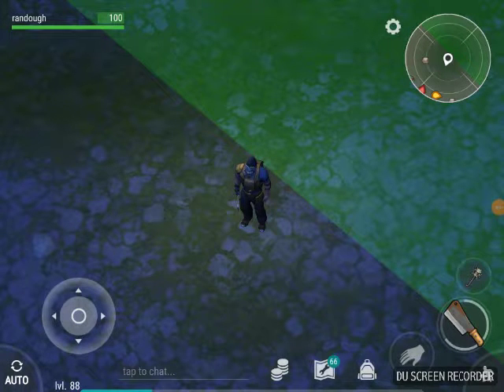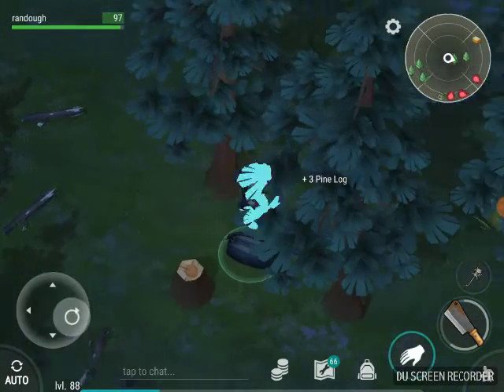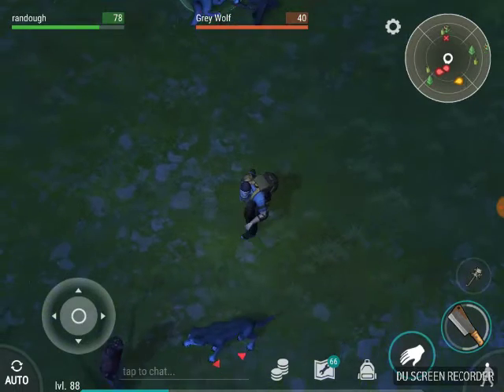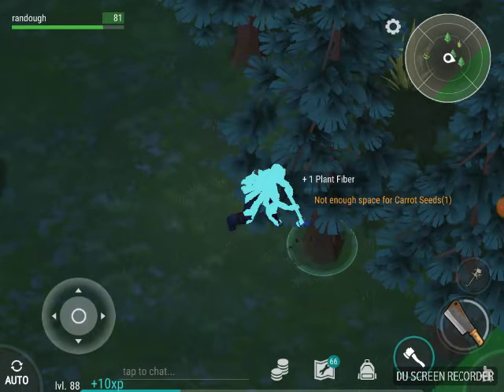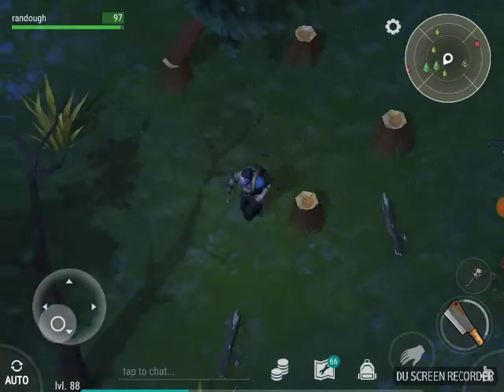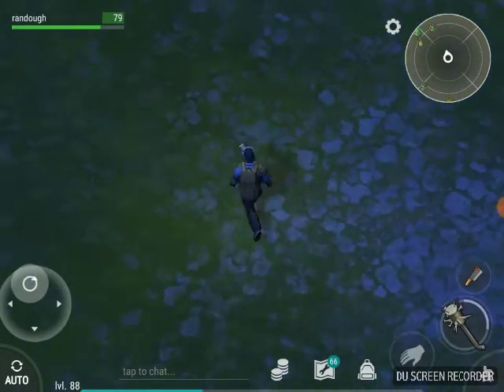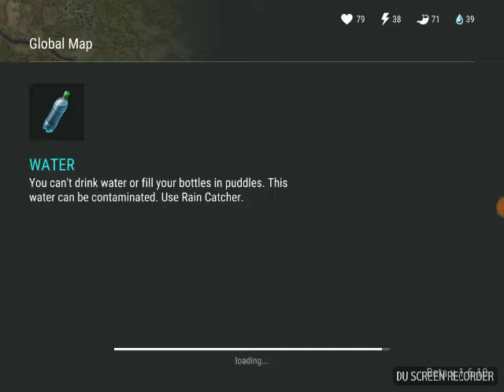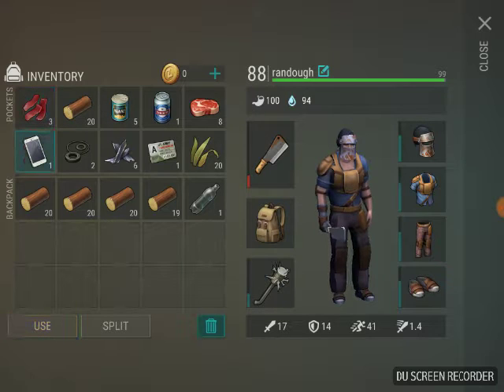Last Day on Earth Survival How to Farm Wood